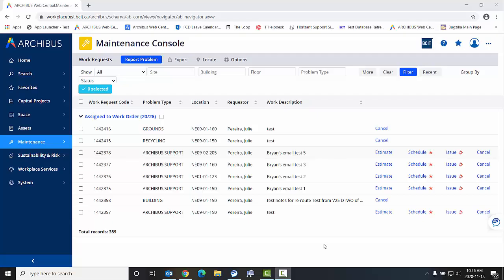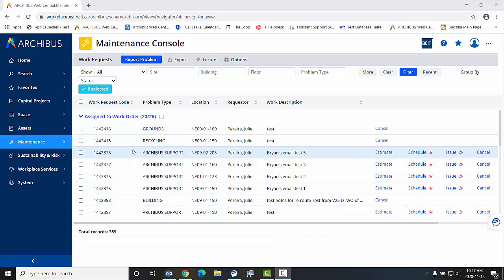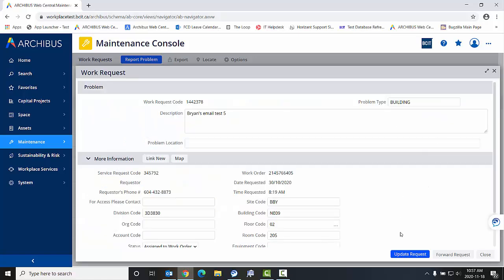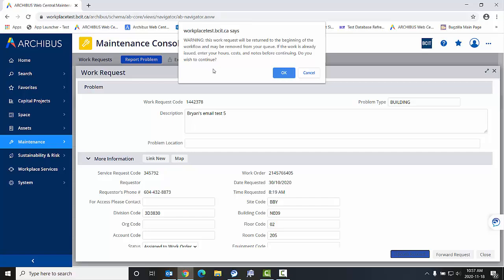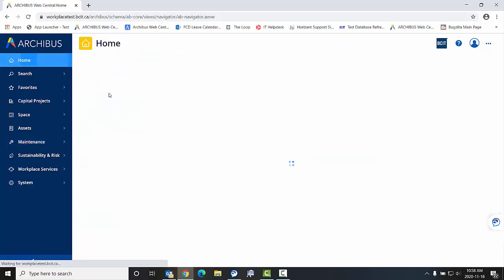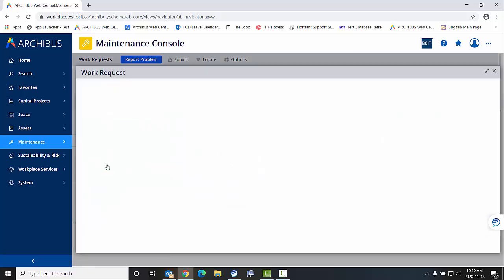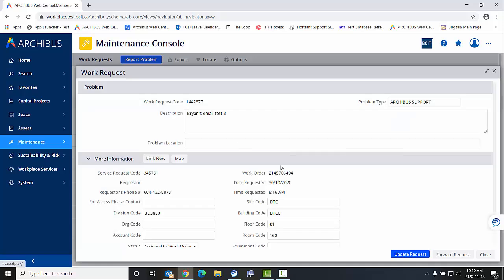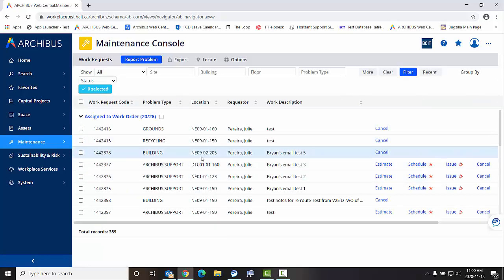Supervisor - Re-route a Work Request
BCIT Facilities and Campus Development Archibus V25 tutorial video describing how to re-route a work request to a different work team.